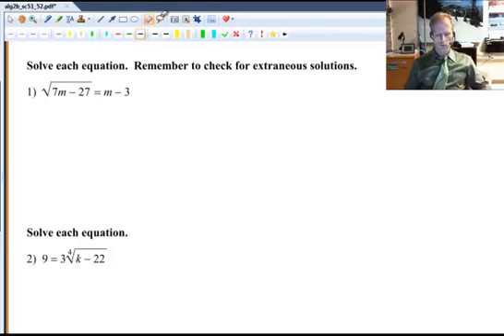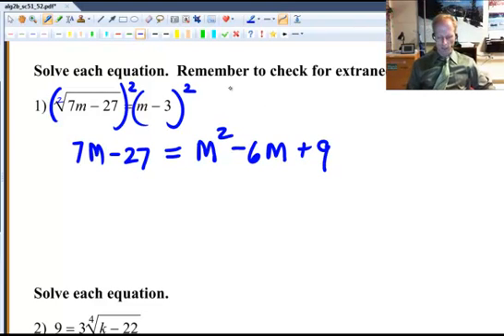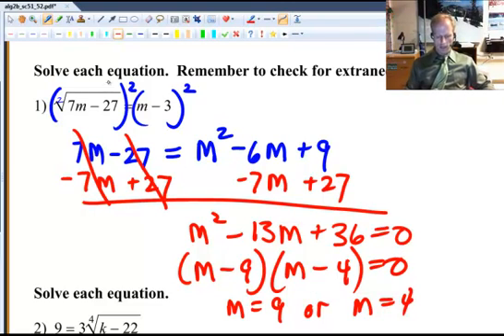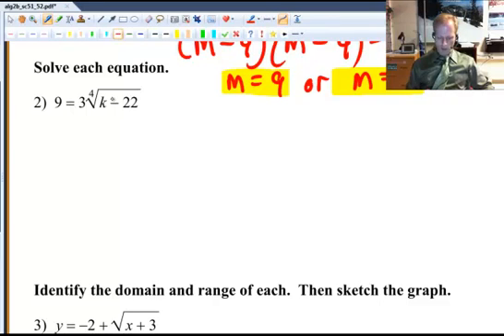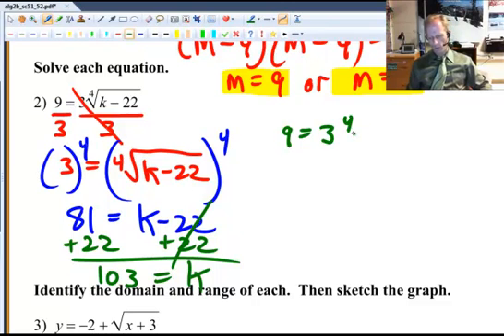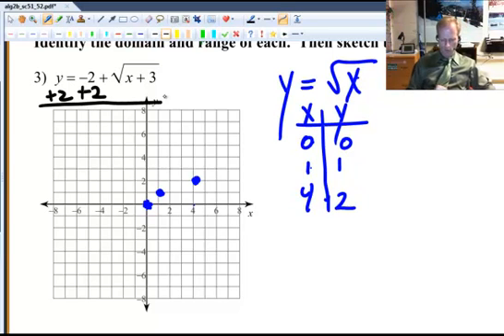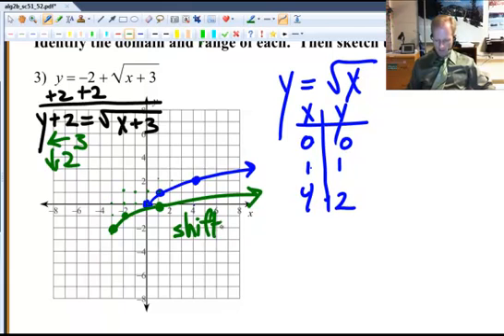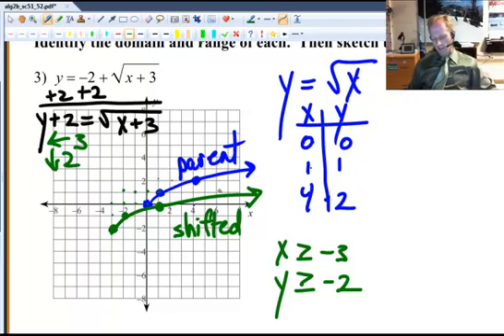Algebra 2B Screencast 51-52